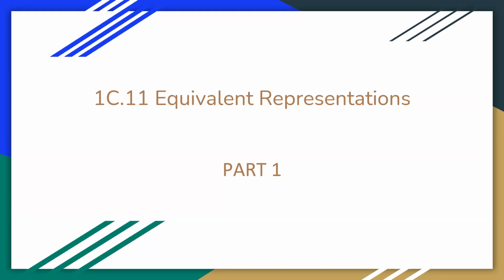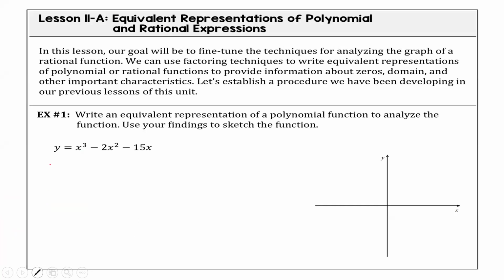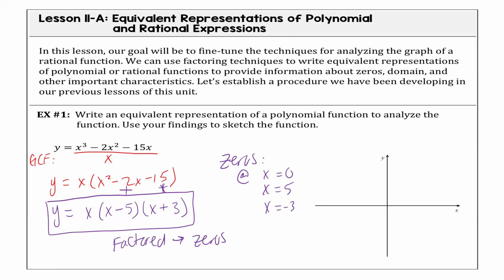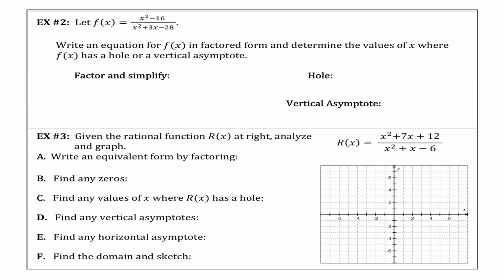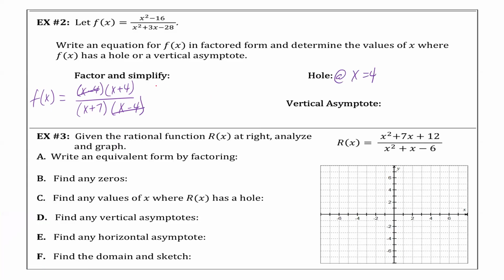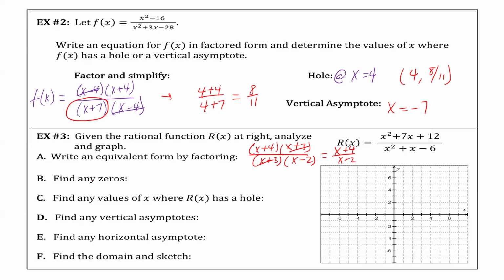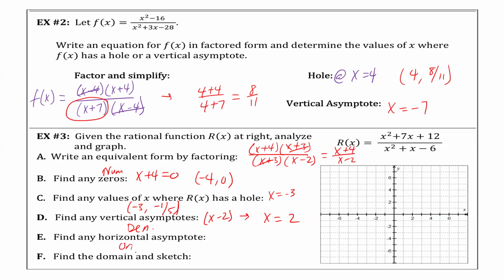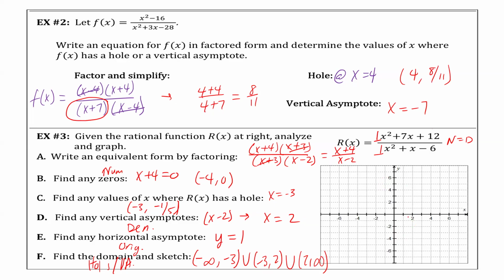1C.11 Part 1 Equivalent Representations